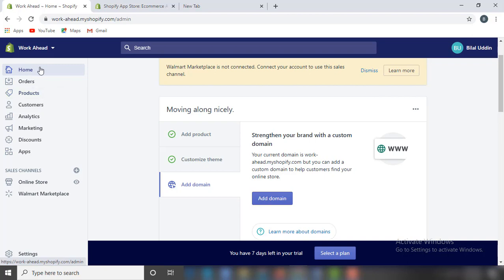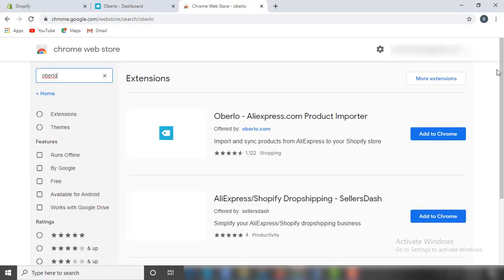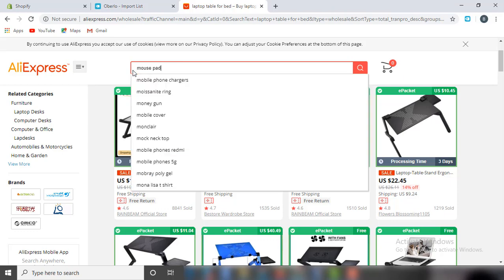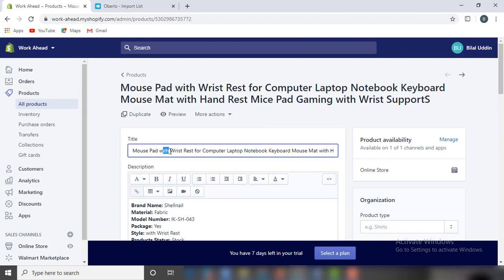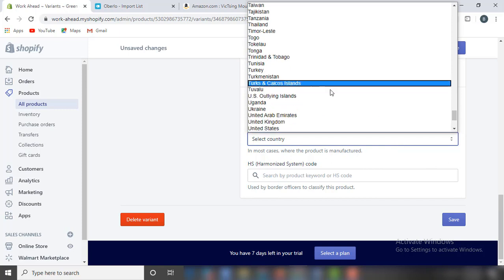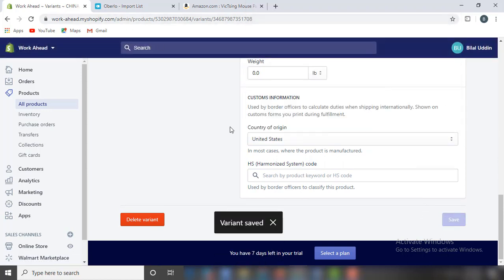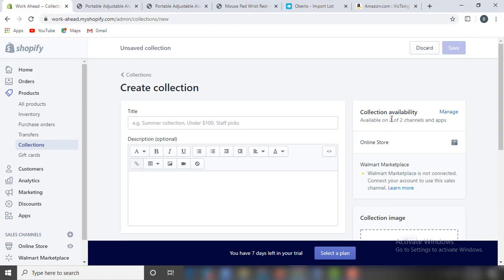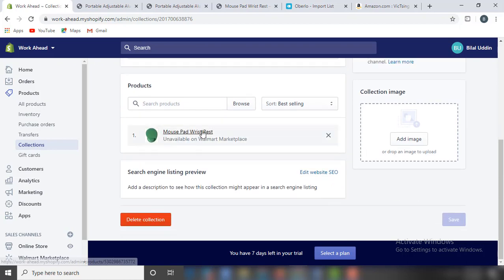How to Add Products to Shopify Store 2020 [Updated] | Oberlo Extension| Shopify Product Collection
In this video we are going to learn how to add products to Shopify store, how to use Oberlo to import product and how to create product collection on Shopify store.